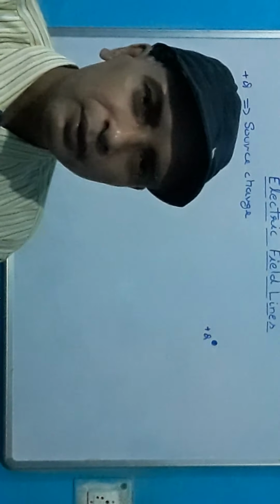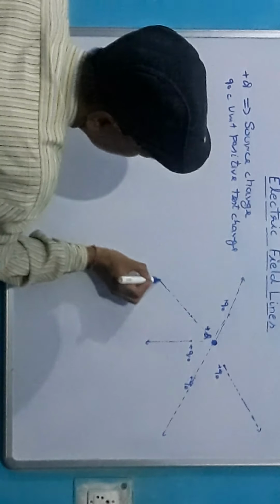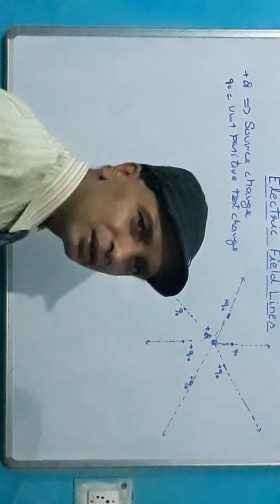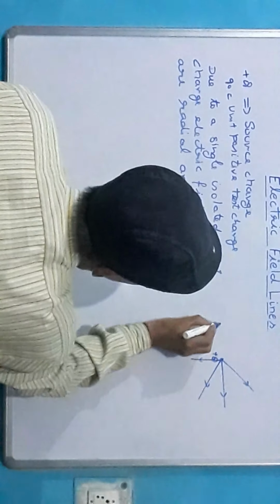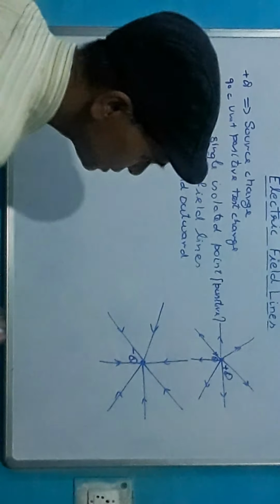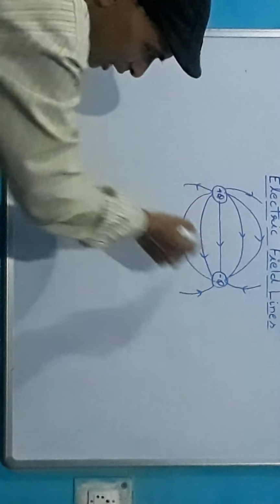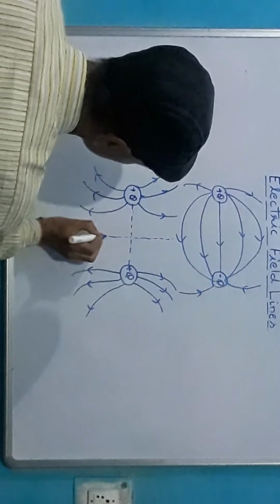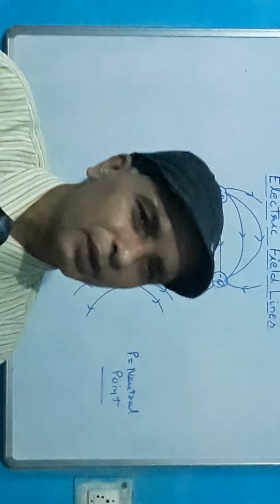Electric field lines class Xll cbse board